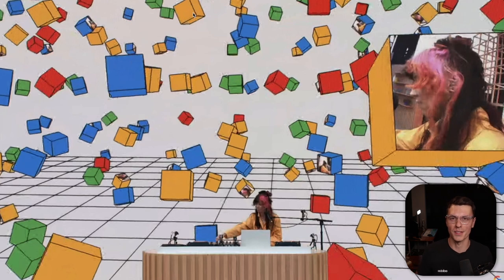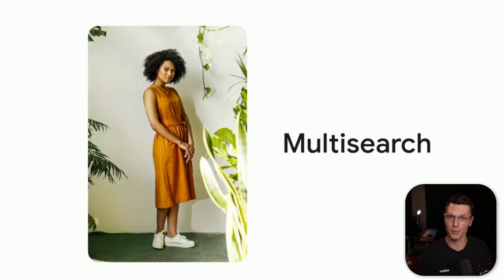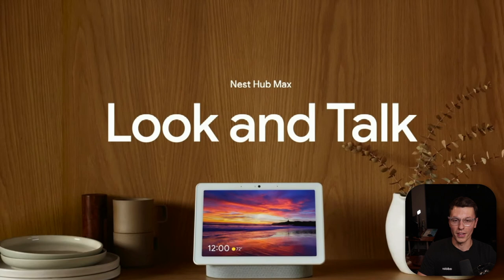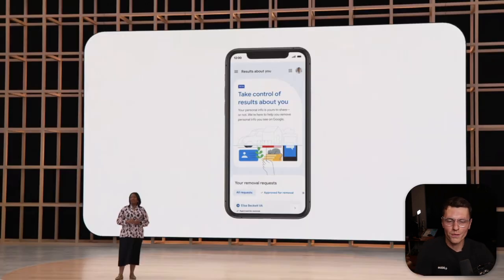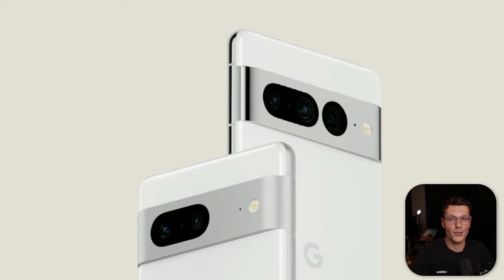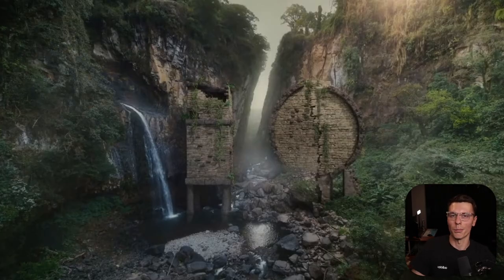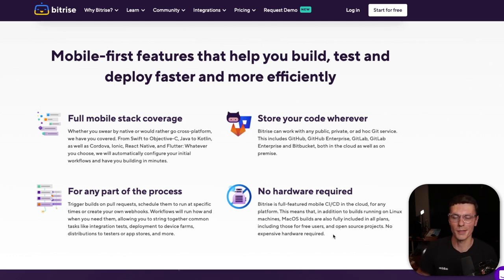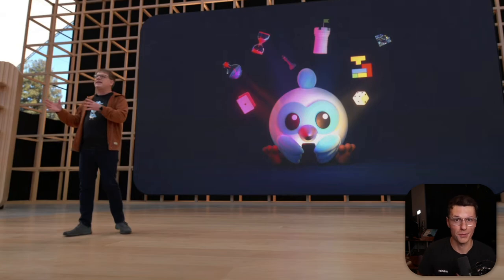Google IO Recap in 10 mins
Google IO is one of the biggest tech events of the year. These are all the highlights from the event. Android 13, Flutter 3, Pixel Watch, and a lot lot more got released.

Youtube Gear
✦ Shure Microphone
✦ Rode Boom Arm
✦ Audio Interface